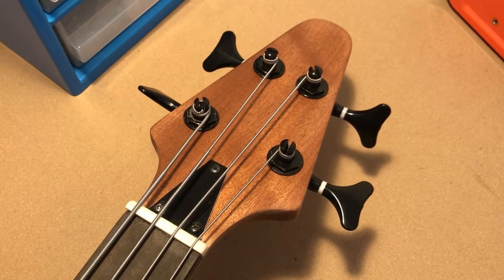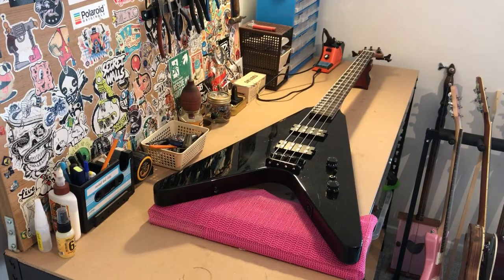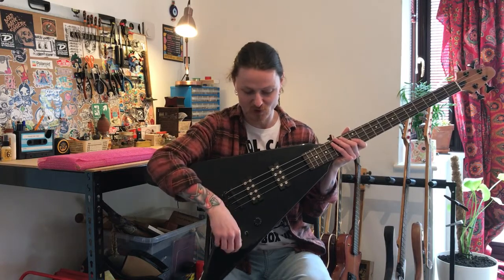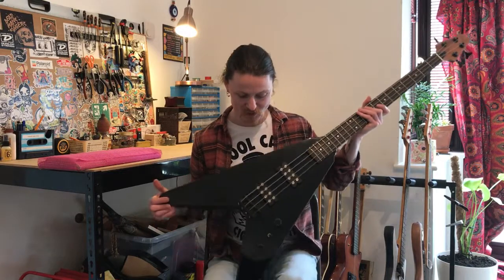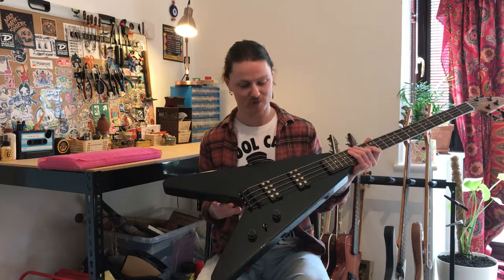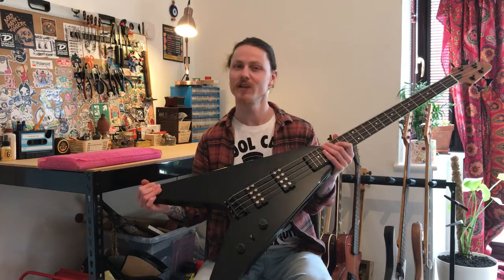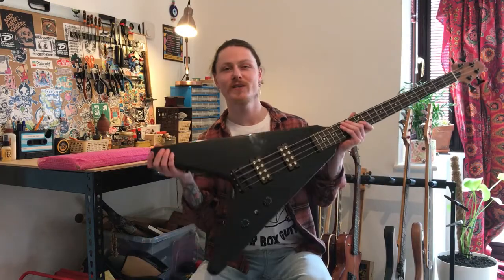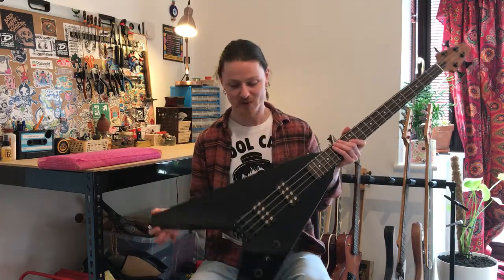Wesley Flying V Bass demo by Weird & Wired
Here's a look at a Wesley Flying V Bass!
I've seen the Wesley brand over recent years so was keen to learn more about the brand. Although Wesley is no longer manufacturing guitars, John Wesley is still active in England and currently provides guitar services (and occasionally 'new old stock' Wesley instruments). You can read up more on the Wesley Guitars
Have you owned or played a Wesley instrument? I'd love to hear your thoughts and experience!